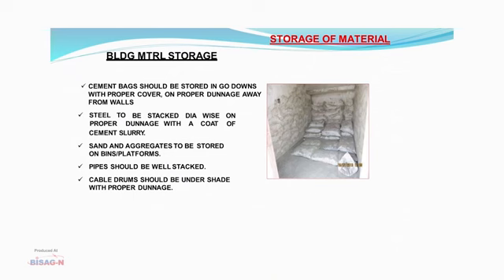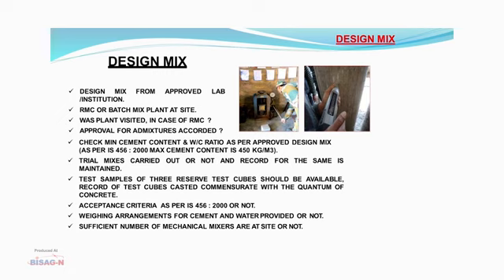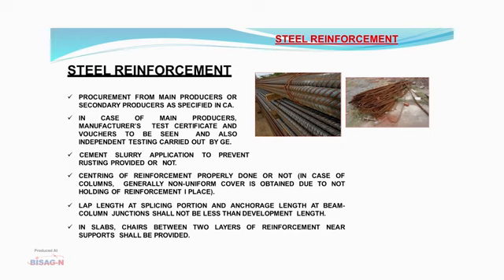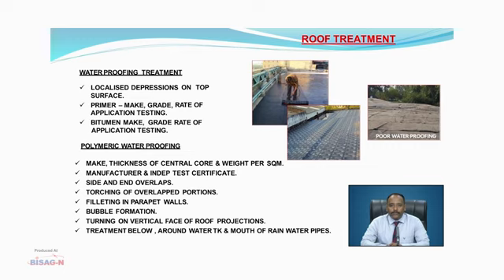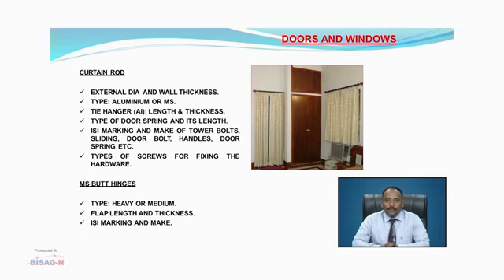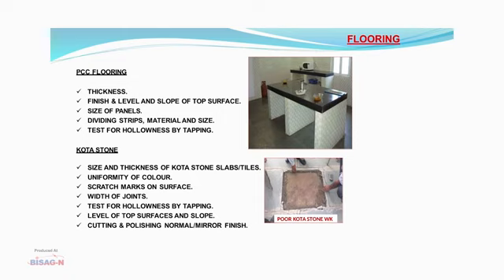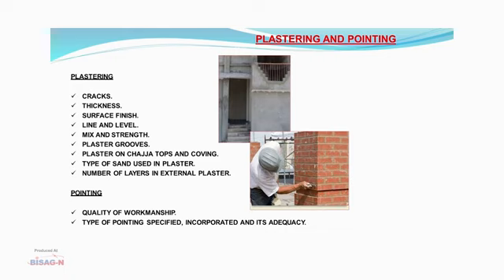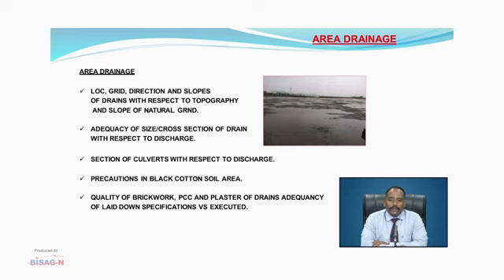WORKS RECKONER POINTS FOR QUALITY INSPCTION HARISH SIR